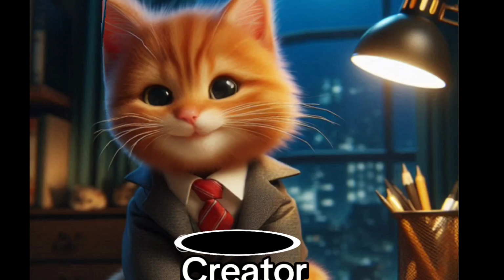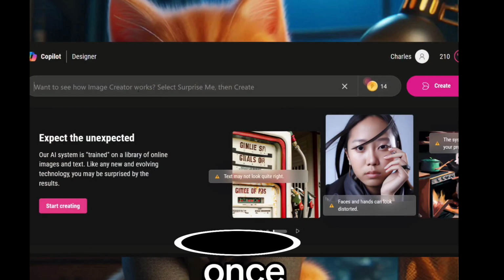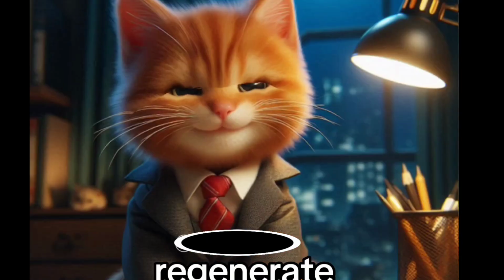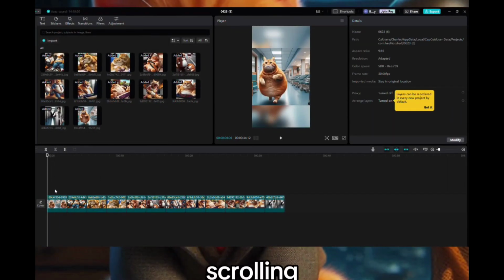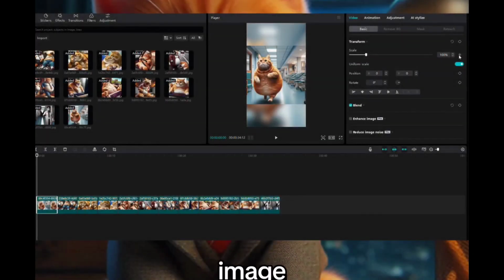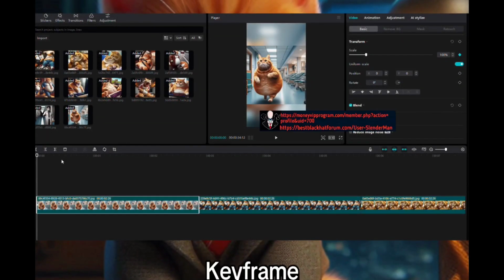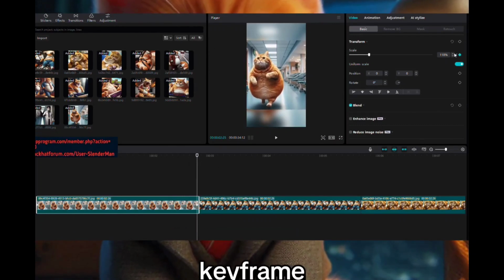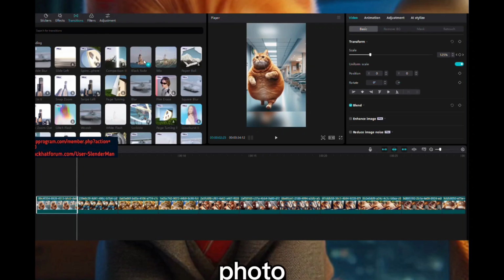How to Create AI Videos of Cats and Monetize Them|What Tools Do You Need to Make AI Cat Videos?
cartoon video kaise banate hai

cartoon video kaise banaye youtube ke liye,

apne phone se cartoon video kaise banaye

cartoon video

how to make cartoon animation video in mobile,

copy paste channel ideas 2025

make money on youtube without showing your face,

copy paste youtube channel ai,

copy paste youtube earn money,

ai video kaise banaen

mobile se cartoon video kaise banaye

ai video kaise banaye free

ai kissing video kaise banaye

animation cartoon video kaise banaye

ai se paise kaise kamaye

story video kaise banaye

ai se cartoon video kaise banay

ai animation

ai video,ai animation tutorial

how to make ai story videohow to make cartoon video in mobile

phone se cartoon video kaise banaye

cartoon video banane ka asan tarika

cartoon video kaise banaye apne mobile se

how to make cartoon Video In mobile with ai

how to make cartoon video in mobile hindi

cartoon video kaise banaen

cartoon video mobile se kaise banaye

cartoon story kaise banaye

cartoon video editing

cartoon video banakar paise kaise kamaye

cartoon video banakar youtube se paise kaise

kamaye

cartoon video banakar kitna paisa kama sakte hain,

how to make cartoon video in mobile

cartoon video apne phone se kaise banaen

cartoon video kaise banaen 2025

animated video kaise banaye mobile se

cartoon video se naise kaise kamave

copy paste video,

how to create animated videos in mobile

how to create cartoon animation video in hindi,

cartoon video maker

how to edit cartoon video